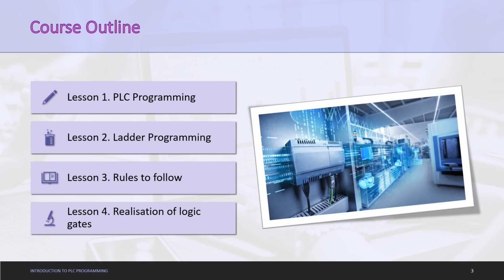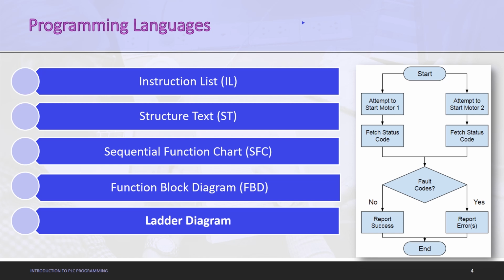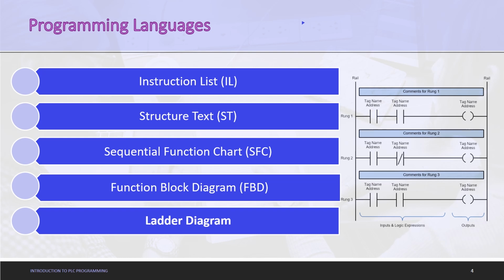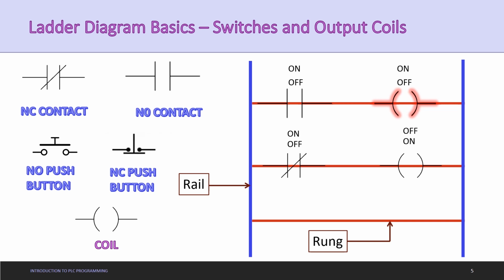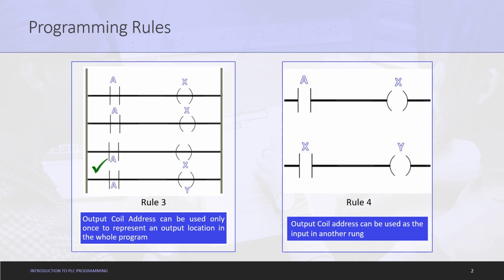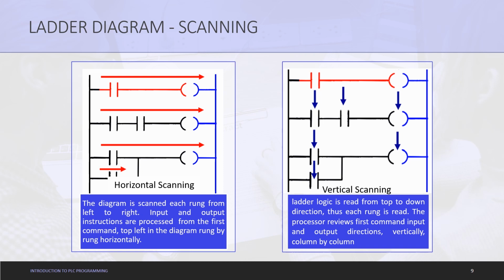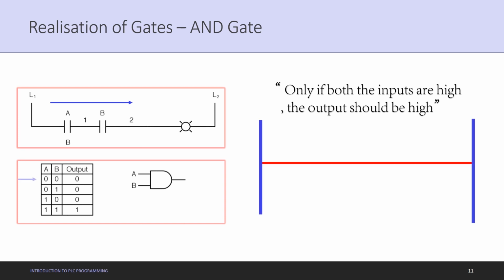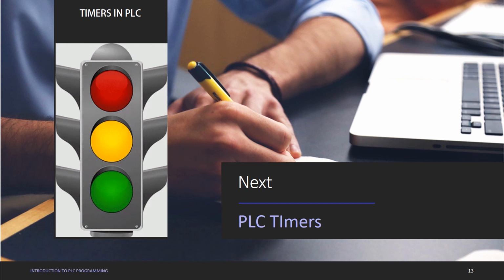INTRODUCTION TO PLC LADDER PROGRAMMING | BASIC GATES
A basic introduction to PLC Programming softwares and Ladder diagrams. Realisationo of AND , OR and NOT gates using PLCs